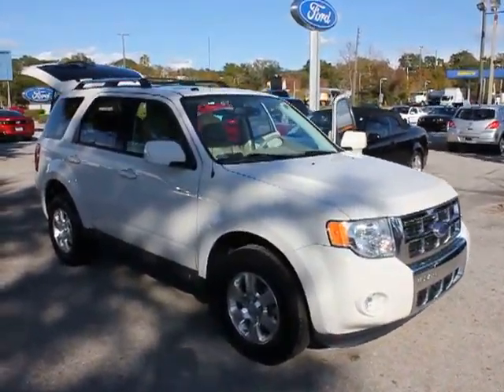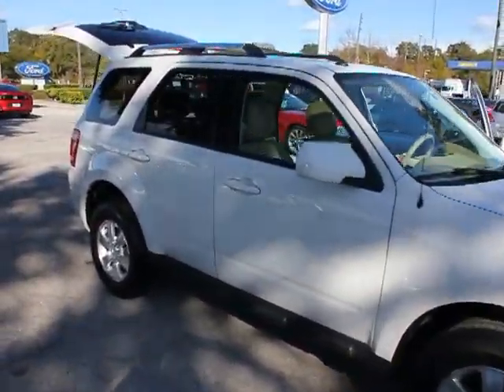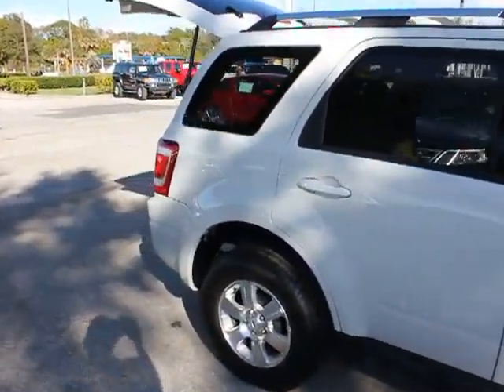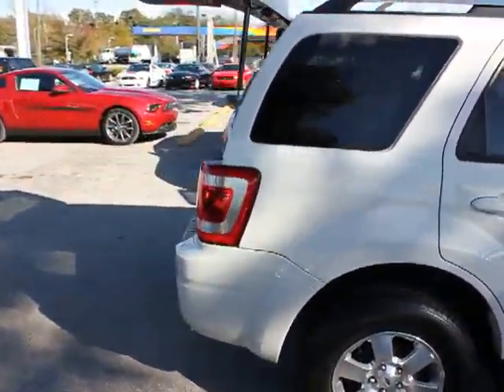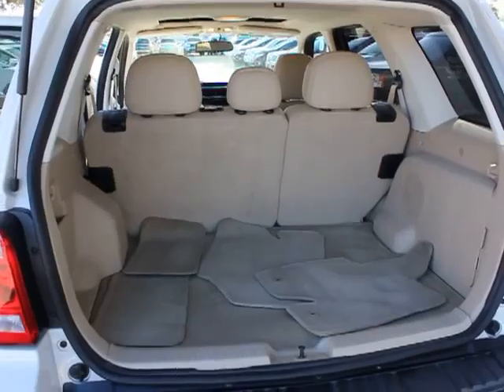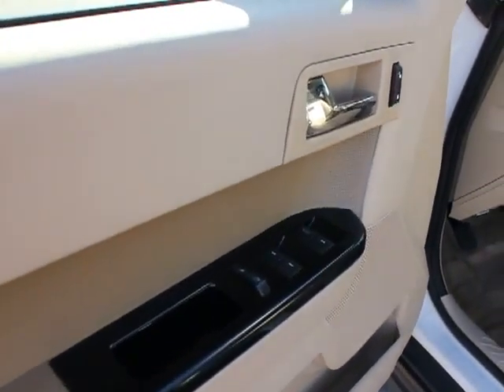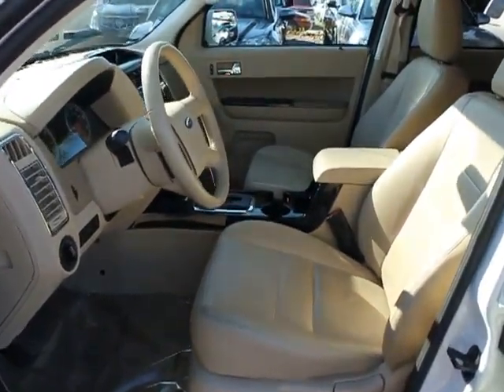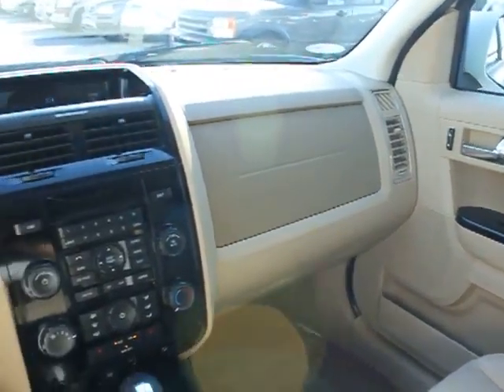2012 Ford Escape - SUV Orlando FL PT4943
2012 Ford Escape Limited

DonReidFord
1875 S. Orlando Ave